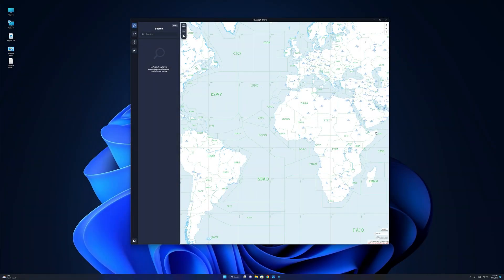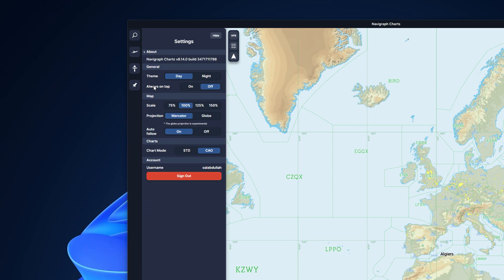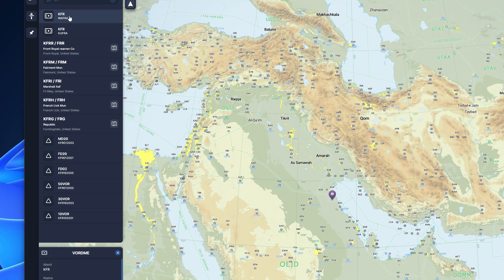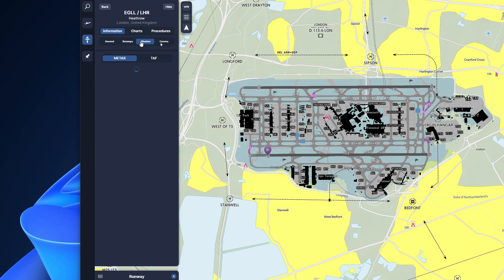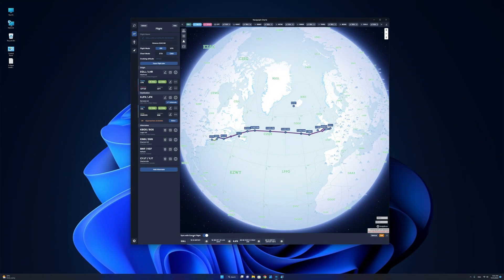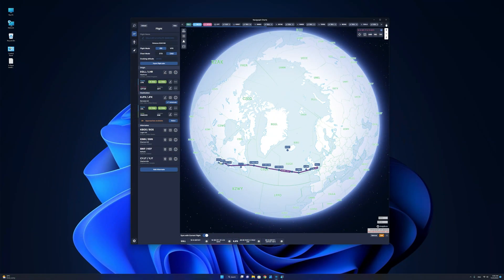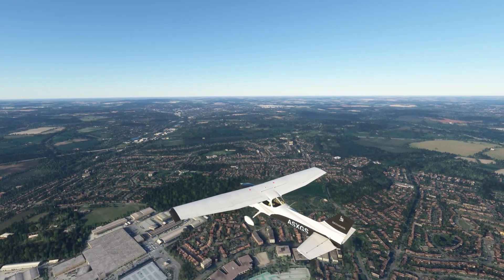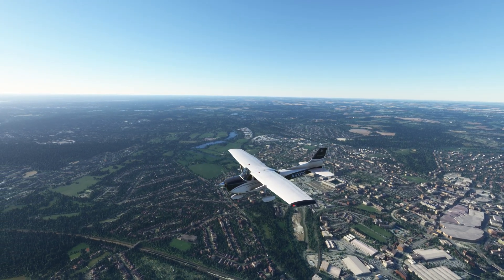Navigraph Charts 8 | Overview and Tutorial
Navigraph Charts 8 lets flight simulator pilots view, search, and organize Jeppesen charts, facilitates route planning, and reduces pilot workload. Enjoy a seamless experience of navigating a multitude of worldwide IFR, VFR, and geospatial datasets elevating your flight simulation experience to a completely new level of fidelity.

In this video, I will provide you with an overview of Navigraph Charts 8 as well as a tutorial for both IFR and VFR flight planning using manual and automated methods.

✈ Video Timeline:

0:00 - Intro
0:29 - Navigraph Charts 8 Feature Overview
3:00 - Navigraph Search
5:23 - How to import a SimBrief Flight Plan
7:40 - How to create a flight plan manually
10:47 - How to create a VFR flight plan
13:34 - How to export your flight plan
14:05 - How to load your plan in Flight Simulator 2020

✈ PC Specs
- Processor: Intel 13th Gen Raptor Lake Core i9-13900K CPU 5.5GHz
- Liquid Cooler: CORSAIR iCUE H170i ELITE 140mm Fans -420mm Radiator
- Motherboard: ROG STRIX Z790-E GAMING WIFI
- RAM: G.Skill Trident Z5 RGB Series (Intel XMP) 64GB (2 x 32GB) 288-Pin SDRAM DDR5 6000
- Storage: 4 x 2TB M.2 SSD
- Graphics Card: ZOTAC Gaming GeForce RTX 4090 Trinity OC 24GB GDDR6X 384-bit 21 Gbps PCIE 4.0 Gaming Graphics Card
- Power Supply: Asus Rog Thor 1600W Titanium Power Supply Unit
- Case: Corsair Obsidian Series 1000D Super-Tower
- Monitor: ROG STRIX XG43UQ Ultra HD 4K 43" Wide Screen Gaming Display